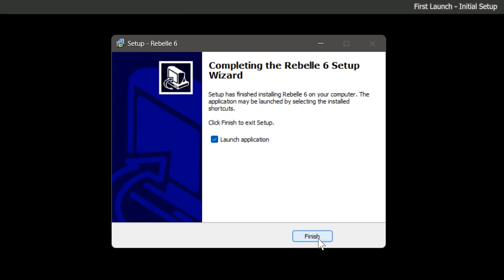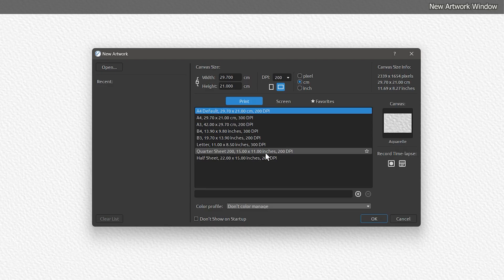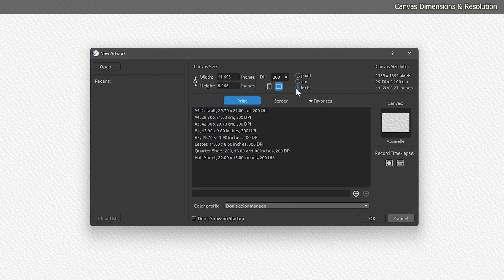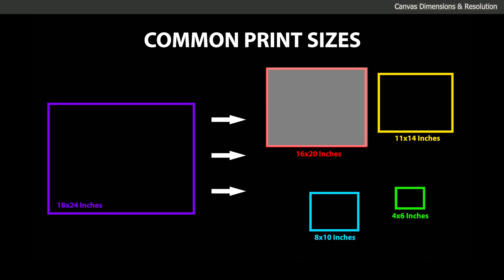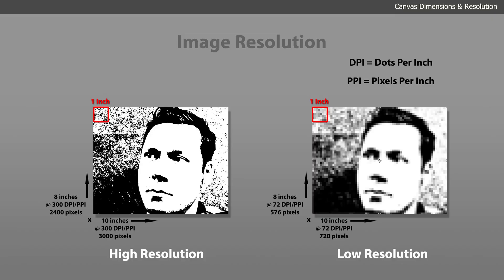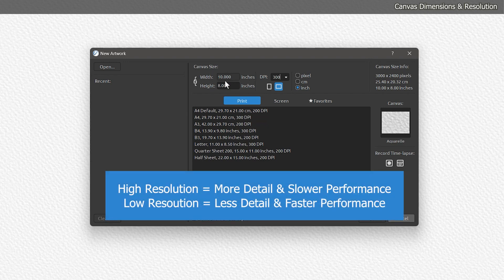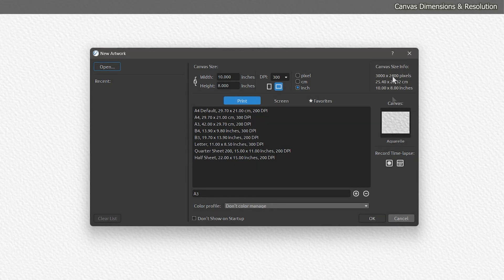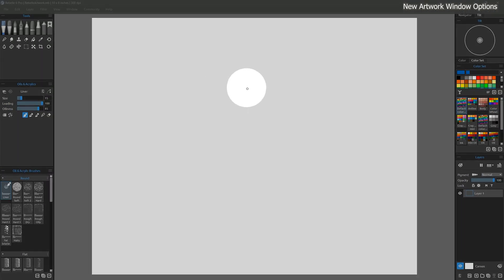Rebelle Pro 6 Tutorial for Beginners - First Launch & New Canvas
Learn how to use Rebelle Pro 6 to set up a new canvas for painting. This is a tutorial for absolute beginners.